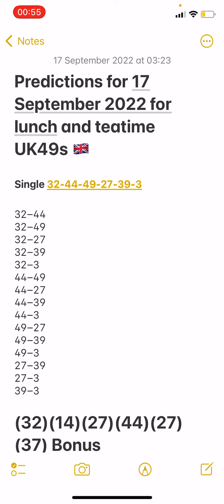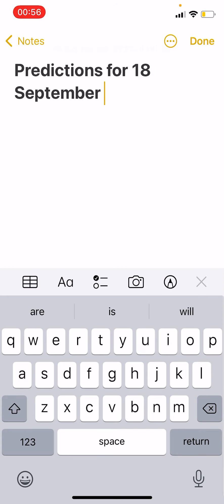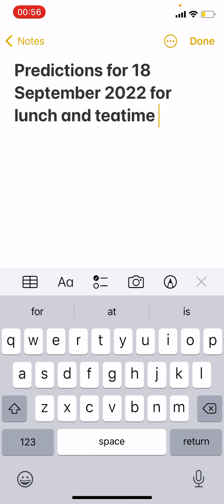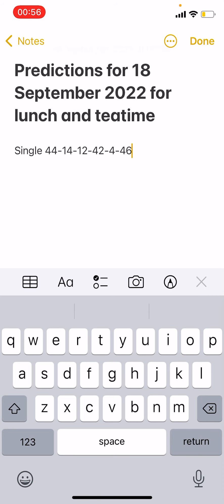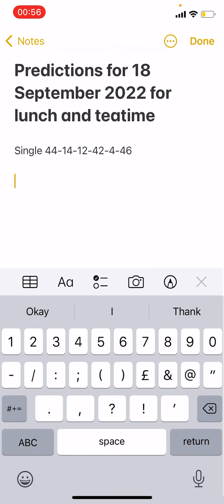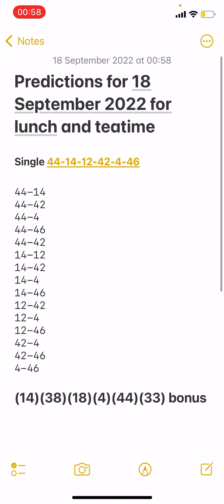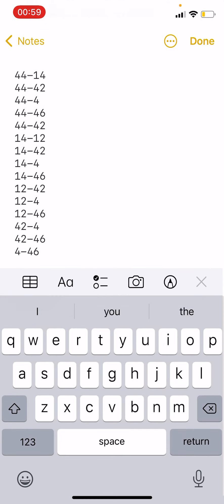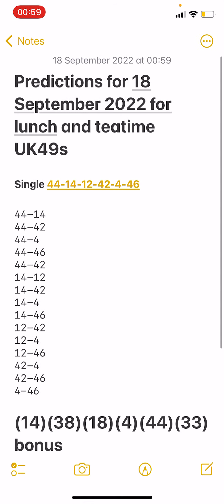Daily boooom predictions for 18 September 2022 for lunchtime and teatime UK49s